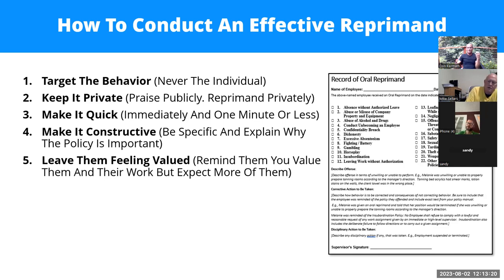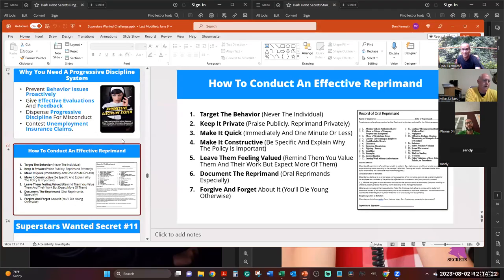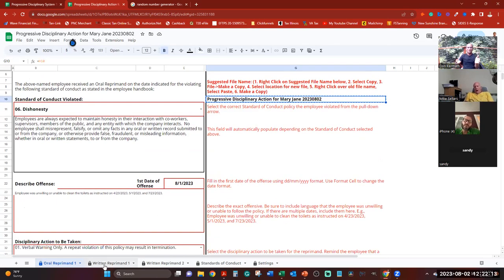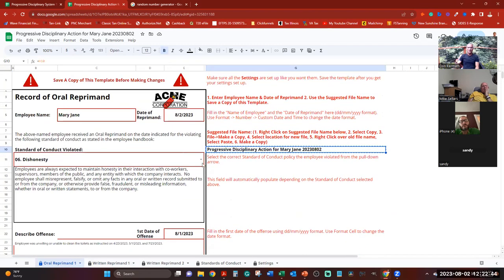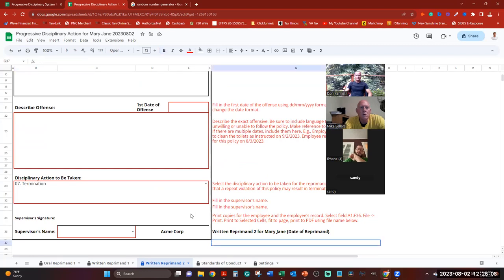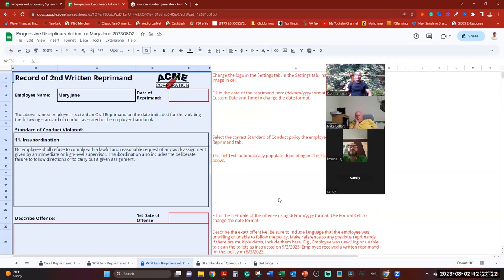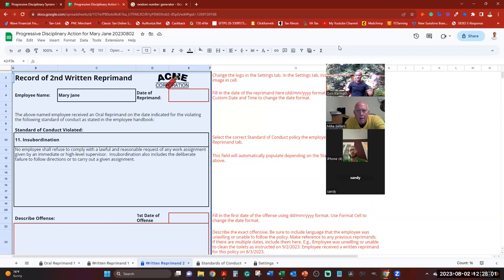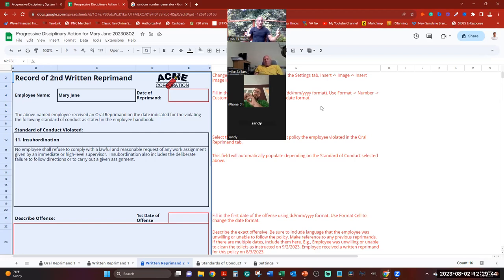Laser Focus Mastermind 20230802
🔥 Join Our Laser Focus Mastermind and Win a Signed Copy of "Lotion Sales Secrets!" 🔥

Hey there, tanning salon owners! 🌞 Don "Dark Horse" Kermath here, and I've got some incredible news for you! 🎉

This Wednesday at 12:00 PM Eastern Time, we're hosting our highly anticipated Laser Focus Mastermind, and you won't want to miss it! 🚀🤝

During our powerful session, we'll dive deep into proven strategies to skyrocket your salon's success and boost your lotion sales. 💼💰

And here's the cherry on top 🍒 - I'll be giving away a signed hardback copy of my book, "Lotion Sales Secrets," to one lucky attendee! 📚✨ But remember, "You must be present to win!" 😉

Picture yourself connecting with like-minded entrepreneurs who've already cracked the code to success in the tanning industry. 🌴🤩

Are you ready to elevate your business and be part of an incredible community of salon owners? 🏆 Then this Mastermind is for you!

Don't miss out on the chance to claim your signed copy of "Lotion Sales Secrets." 📅

Together, we'll bring out the best in your tanning salon business. Let's make this a transformative day you won't forget! 💪🌟

See you at the Laser Focus Mastermind! 🚀🔥